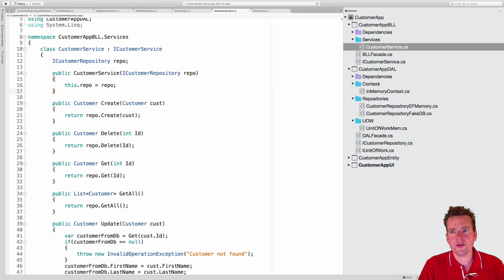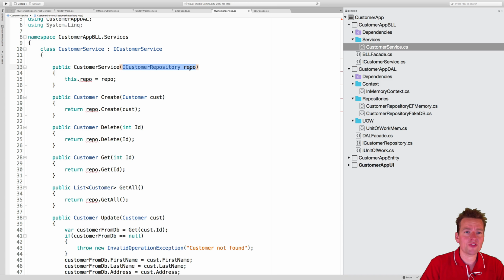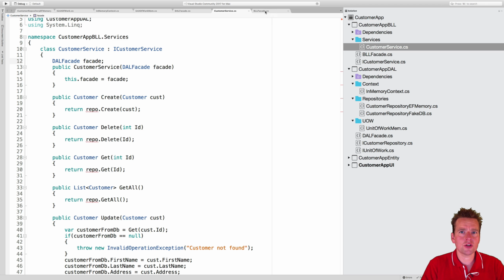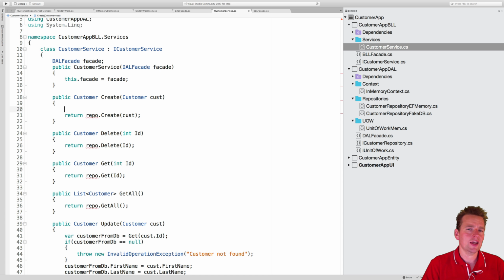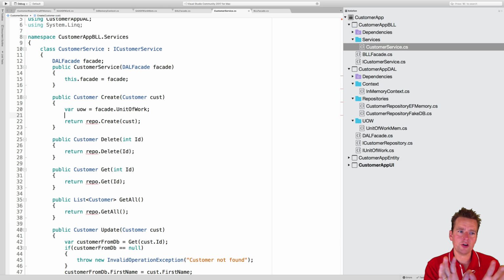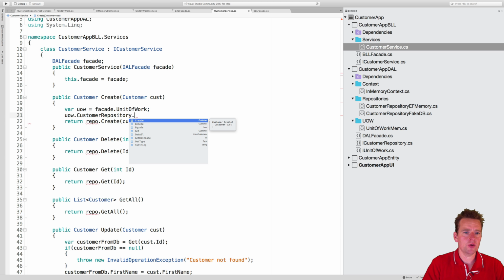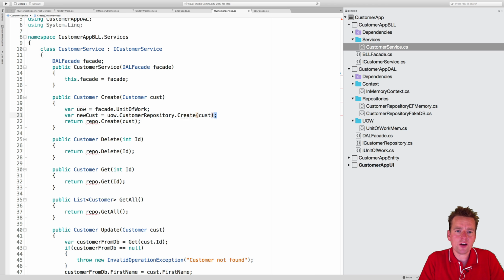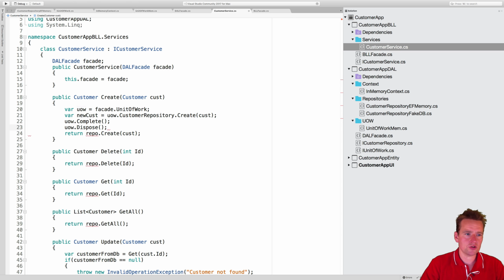C# Architecture and more with NET Core | S2P50 | Adding UnitOfWork to CustomerService